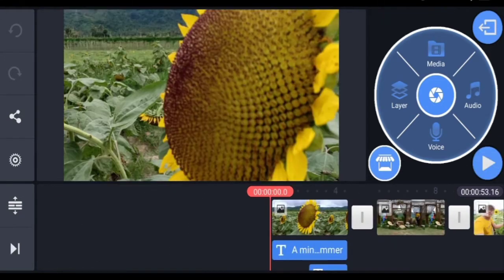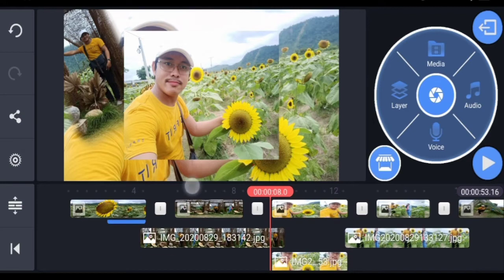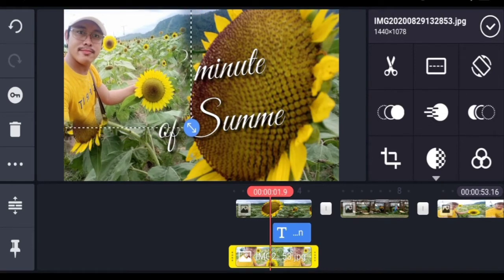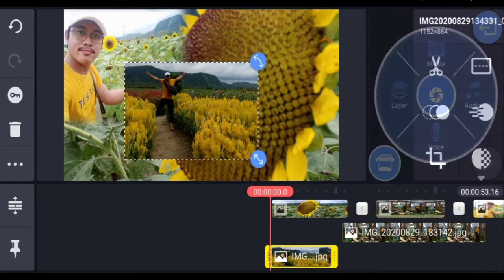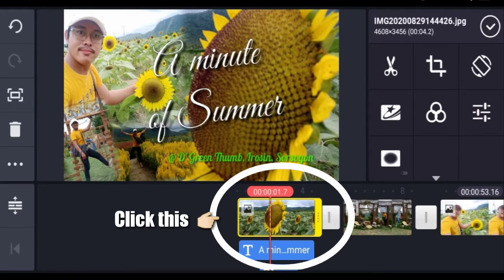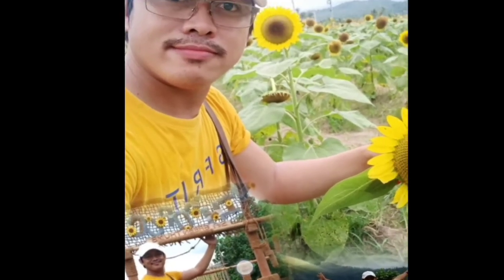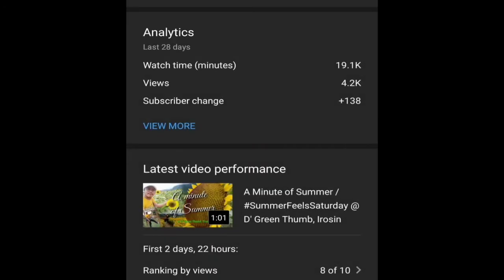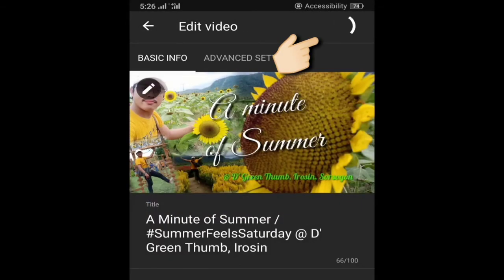How to Put Thumbnail in YouTube Videos & Create One Using KineMaster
Your thumbnail serves as the cover of your videos. It speaks a lot about the content of your videos. Make an epic one using KineMaster.